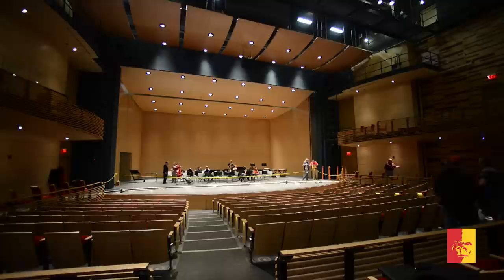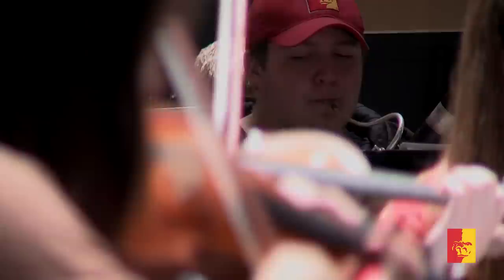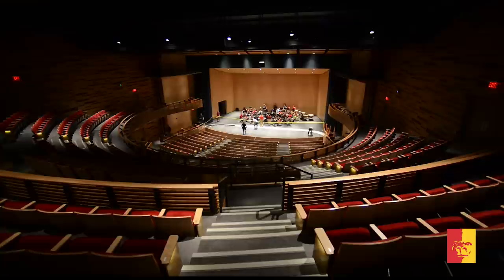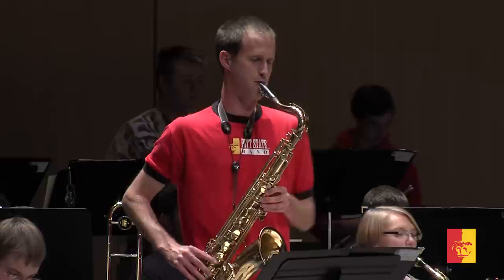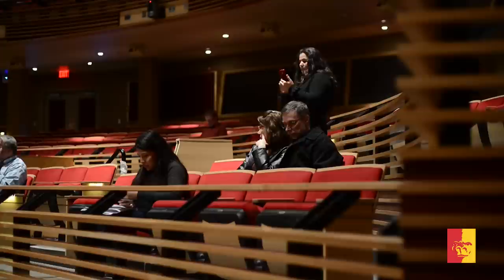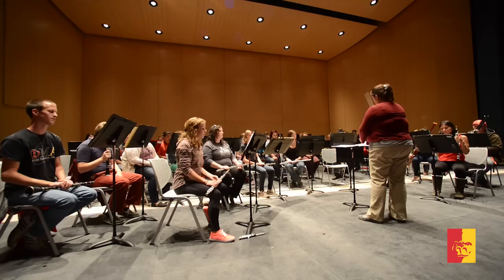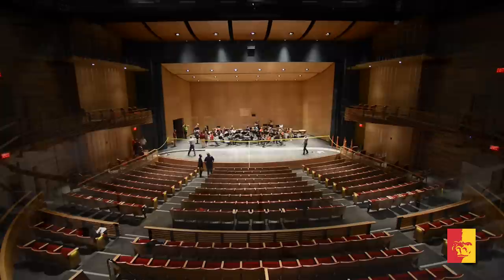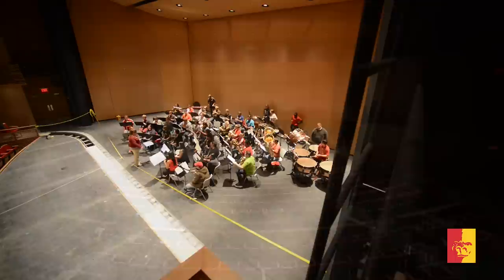Major Milestone - Bicknell Family Center for the Arts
You can say another major milestone was accomplished inside the Bicknell Family Center for the Arts as the main performance hall was professionally tuned!  // Pittsburg State University